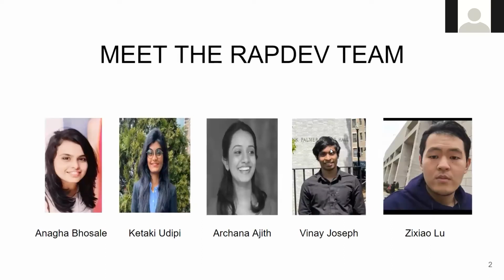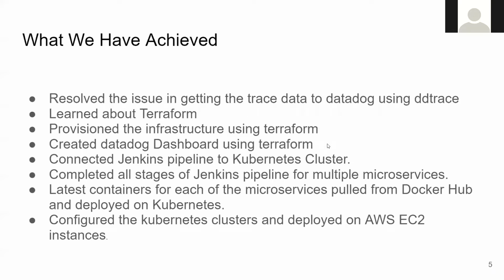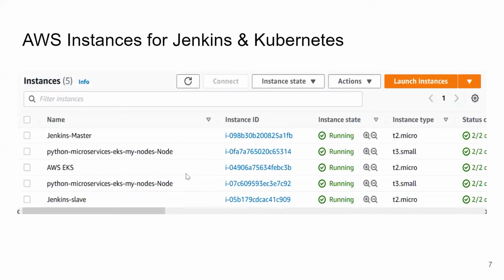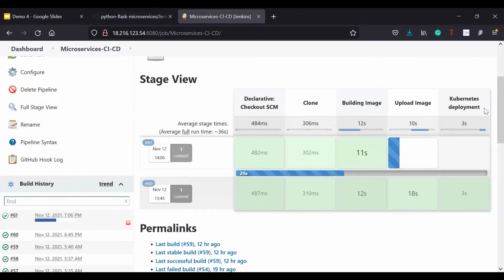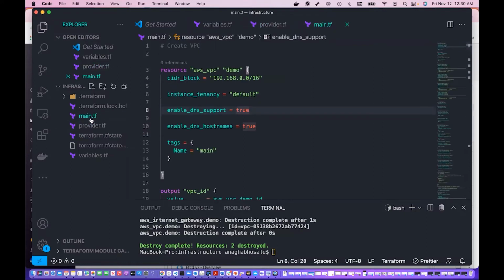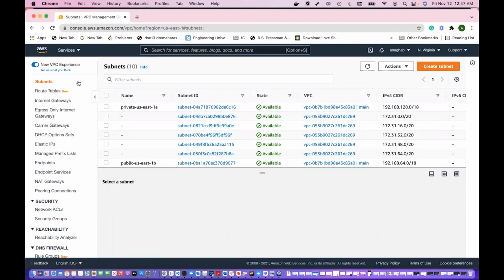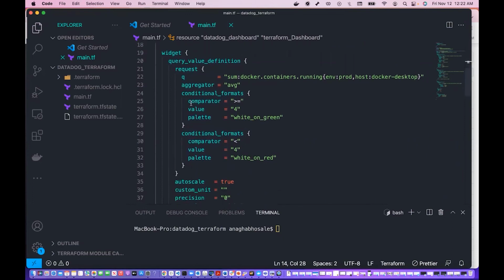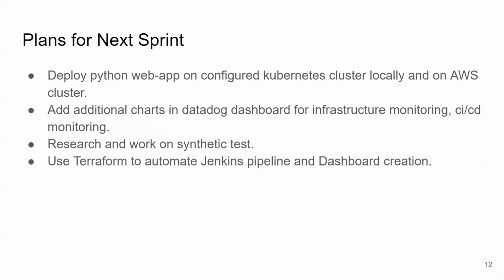Rapdev CS6620 Cloud Computing Demo4